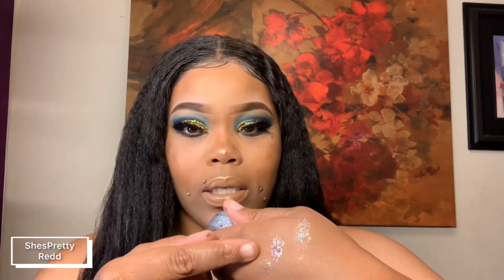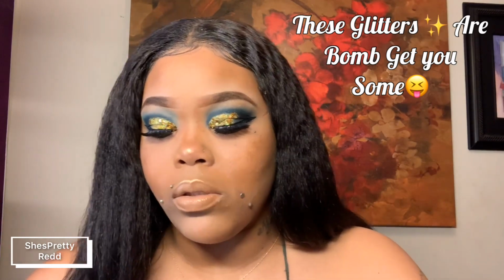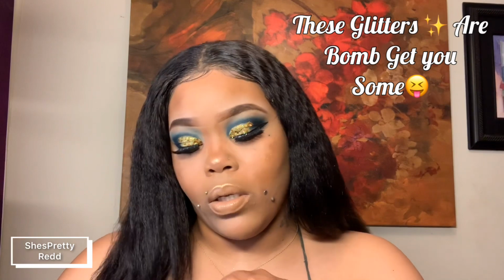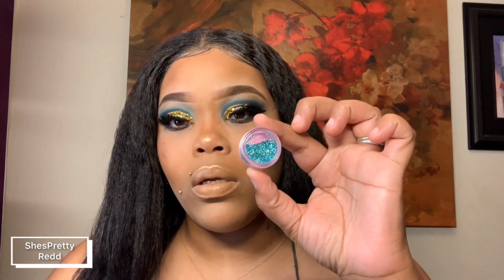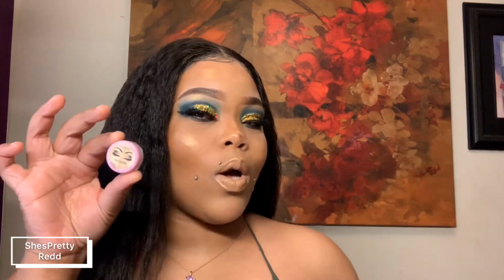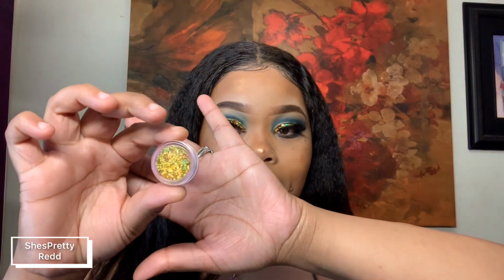Gold Glitter Cut Crease Ft Prea’s Eye Bling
Hey y’all here’s another slay for you yass I’m loving my glitters their so bomb I hope y’all Enjoy.

Instagram PreasEyeBling